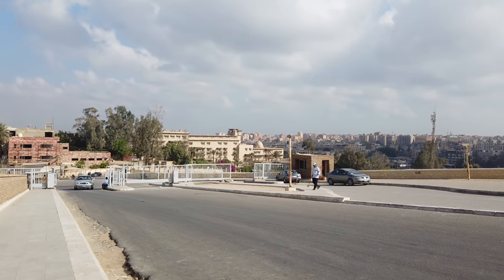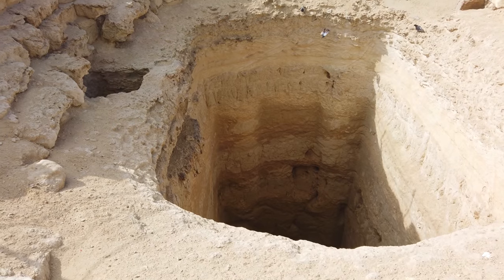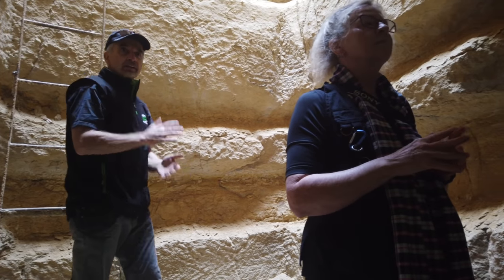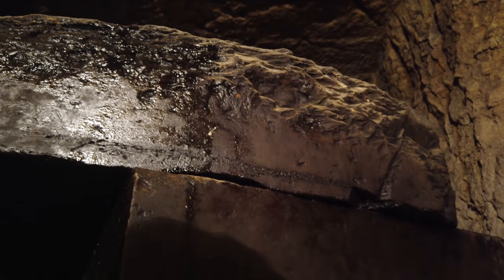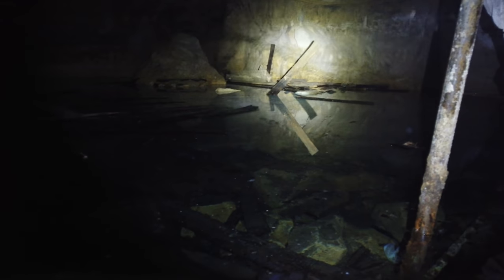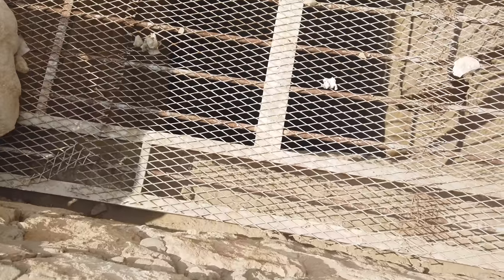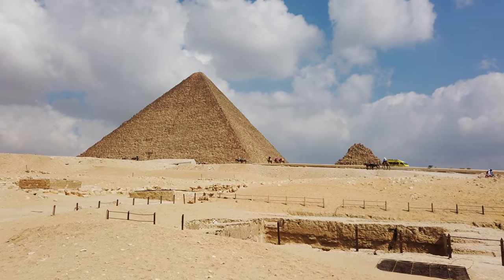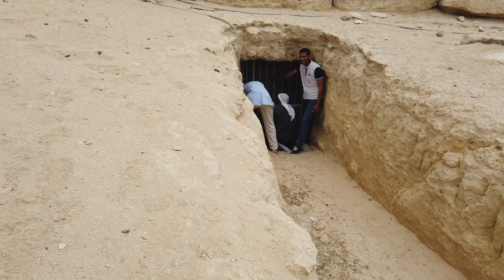Very Rare Video Of Filming Inside The Osiris Shaft At Giza In Egypt